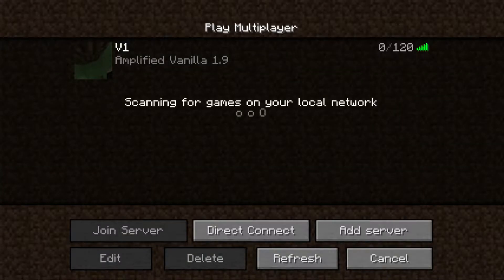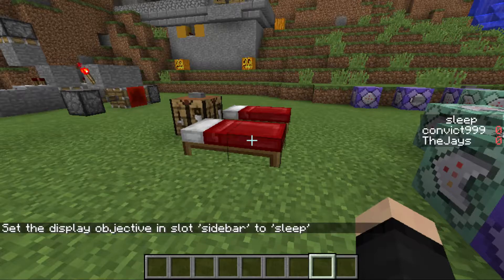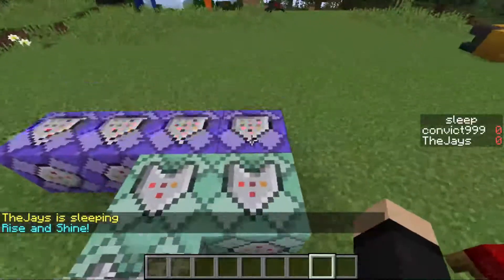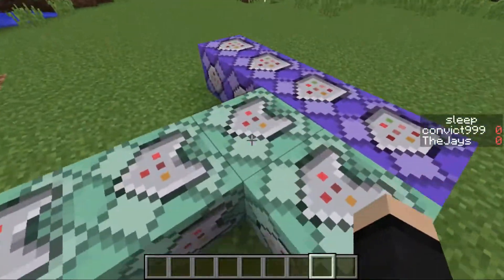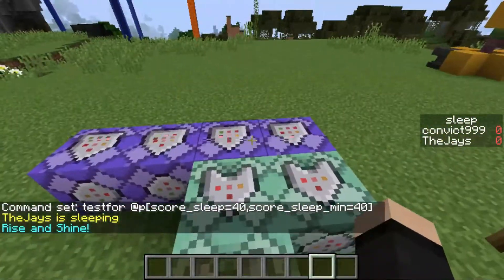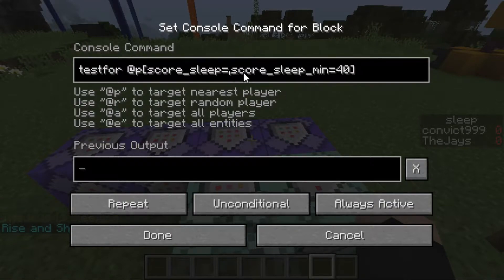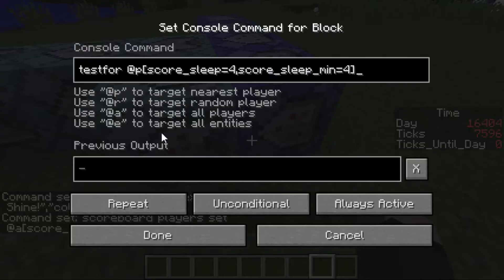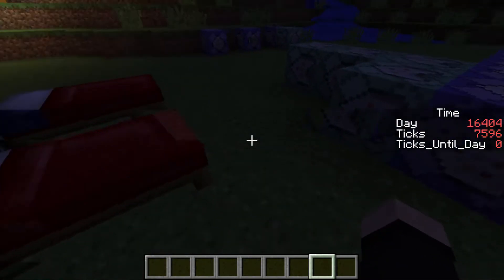Minecraft 1.9 Server: One Player Sleeping [Fixed]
Hi guys,  this is a follow-up video to my last one in which I showed you how to allow one player to sleep on a Vanilla SMP server.

PLAYER COMMAND:
/scoreboard objectives add sleep dummy

Should you wish to see the scoreboard type:
/scoreboard objectives setdisplay sidebar sleep

KEY:
R = Repeat
C = Chain
CN= Conditional
U = Unconditional
A = Always Active

COMMANDS:
1: (R,U,A) : scoreboard players set @a sleep 0 {Sleeping:0b}
2: (R,U,A) : scoreboard players add @a sleep 1 {Sleeping:1b}
3: (R,U,A) : testfor @p[score_sleep=90,score_sleep_min=90]
4: (C,CN,A): scoreboard players set @a[score_sleep_min=20] sleep -2
5: (C,CN,A): time add 13000
6: (C,CN,A): tellraw @a ["",{"text":"Rise and Shine!","color":"aqua"}]
7: (R,U,A) : testfor @p[score_sleep=4,score_sleep_min=4]
8: (C,CN,A): tellraw @a {"text":"","color":"yellow","extra":[{"selector":"@a[score_sleep_min=4]"},{"text":" is sleeping"}]}